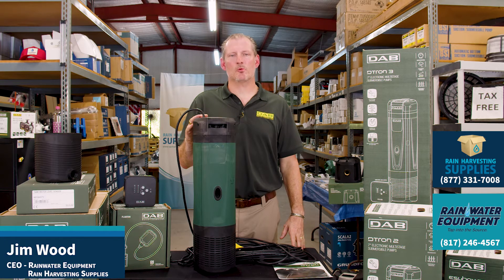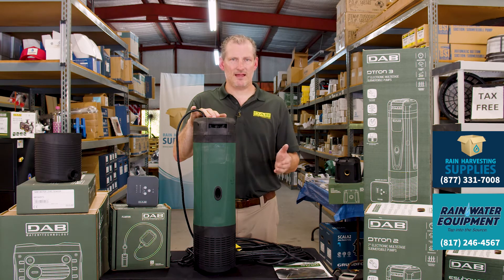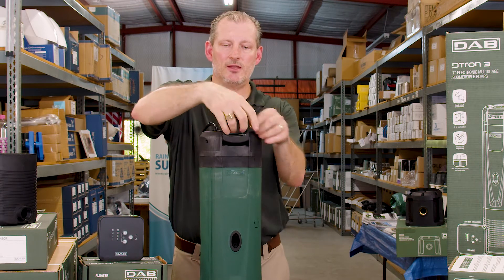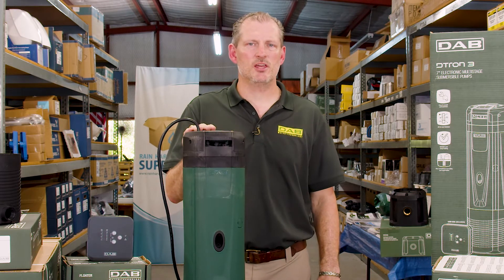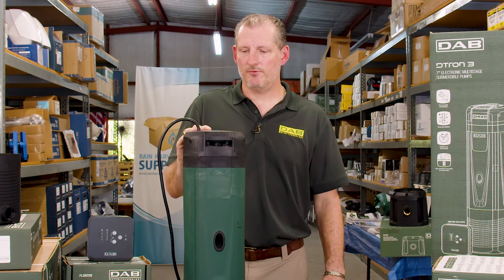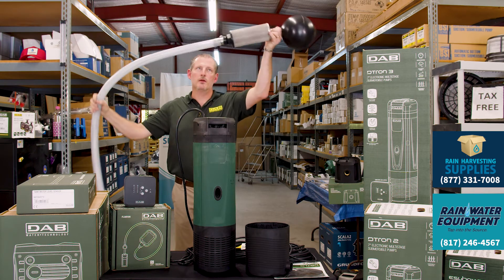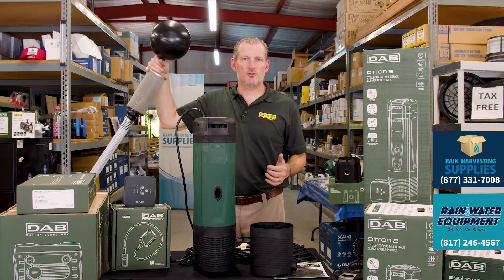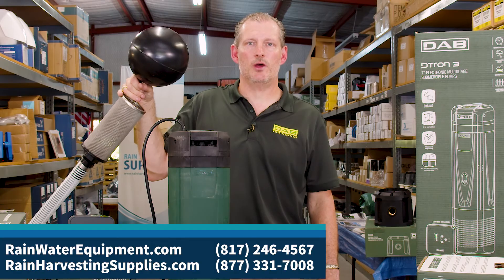DAB DTron 2 and DTron 3 Submersible On-Demand Pumps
DTron 2 and DTron 3 are 7” submersible, electronic multi-impeller pumps for clean water are designed for use in wells and water tanks. Each is suitable for use in domestic and residential environments for pressurization, rainwater reuse, gardening and irrigation activities. The DTron pumps are also available with the optional stainless steel Floating Suction Filter to prevent the suction of sediment from the bottom of the storage tank.